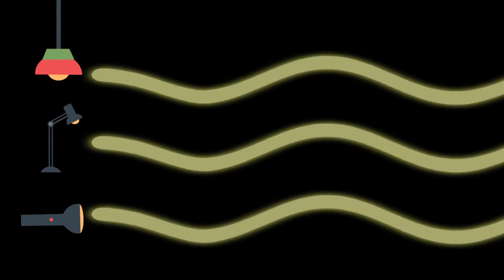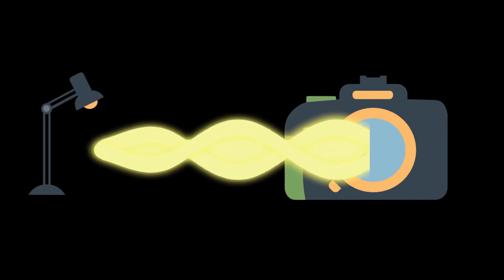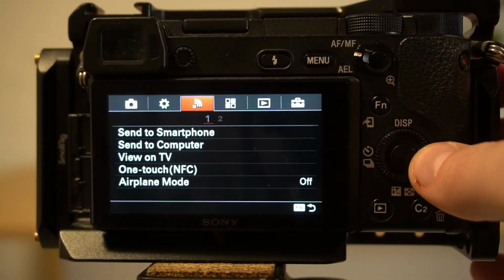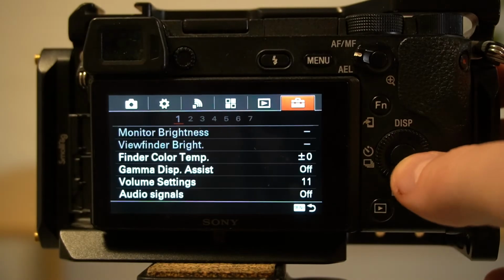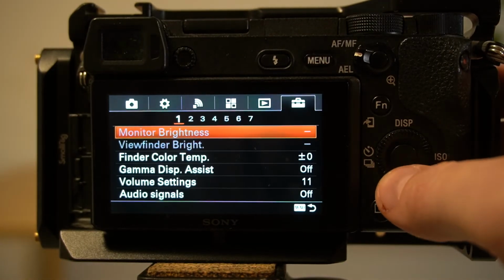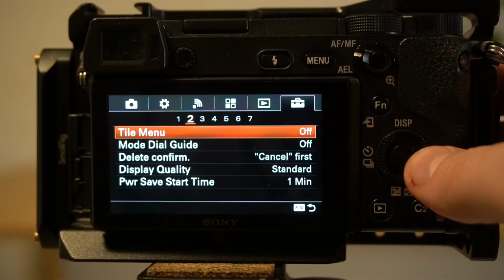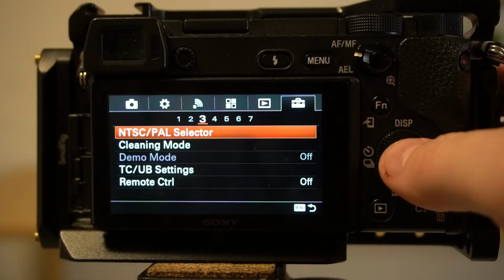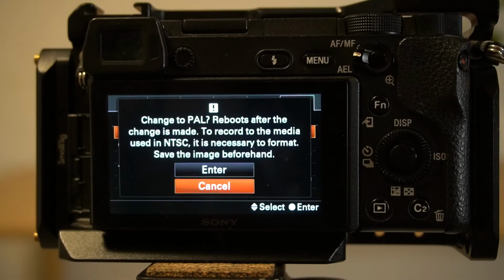Why Your Footage Looks Like THIS (Banding Causes & Fixes)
Struggling with Rolling Bars / Banding in your footage? In this filmmaking tutorial, you’ll learn how to avoid these dreaded rolling black bars when shooting video. This video covers the best camera settings and exposure techniques to keep your footage looking smooth and cinematic while also explaining how lighting causes this effect. Perfect for filmmakers, videographers, and content creators who want to achieve professional-quality video when dealing with difficult light conditions.

Chapters:
00:00 - 00:17 - Intro
00:18 - 01:25 - What Causes The Rolling Bars
01:26 - 02:01 - Set to NTSC or PAL
02:02 - 02:24 - Change or Eliminate the Lighting
02:25 - 03:25 - Adjust the Shutter Speed
03:26 - 04:12 - Cause & Solution to Light Flicker